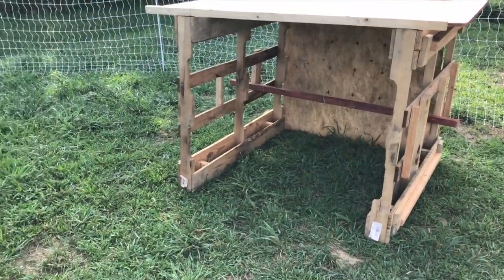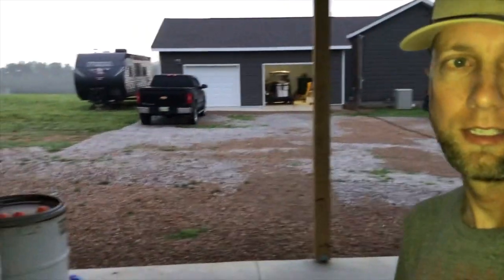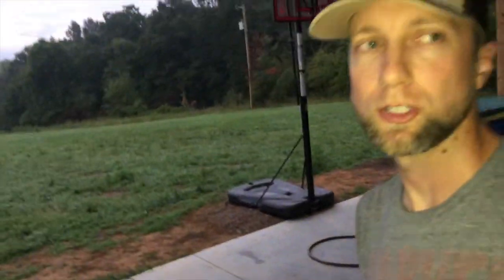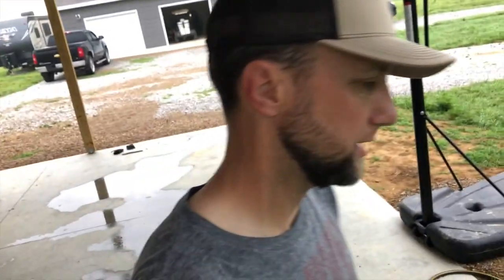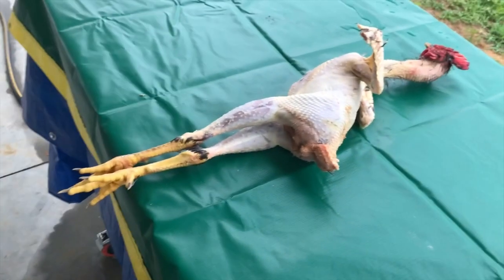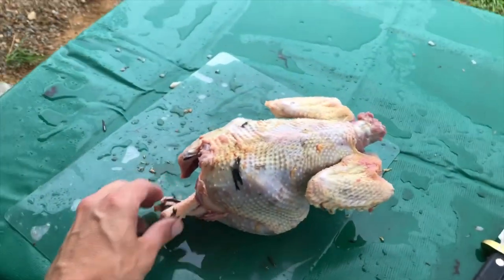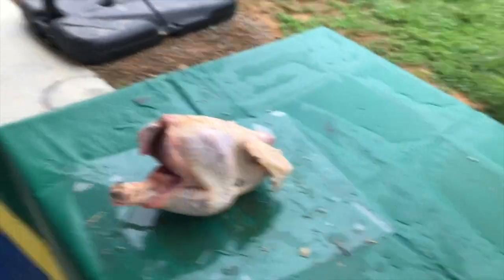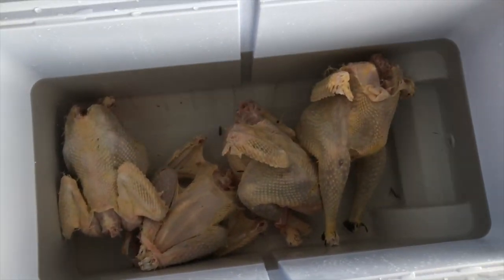Our first time harvesting chickens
In this video we show our first time harvesting chickens.  This has been our goal since the start to raise and harvest the best food money can buy.  It was a great feeling to finally be able to do that.